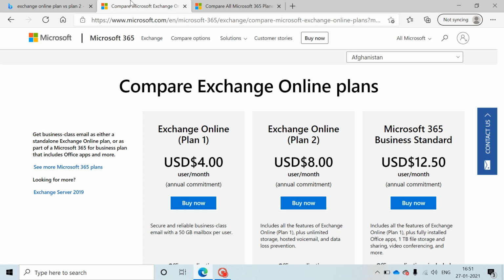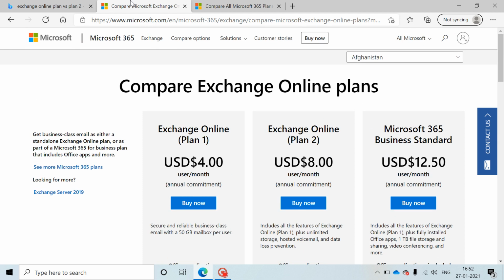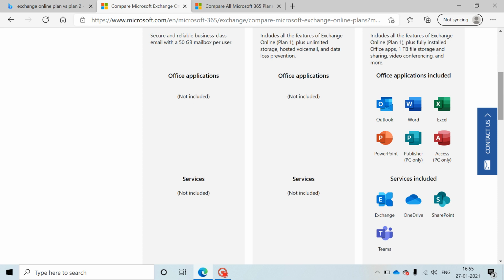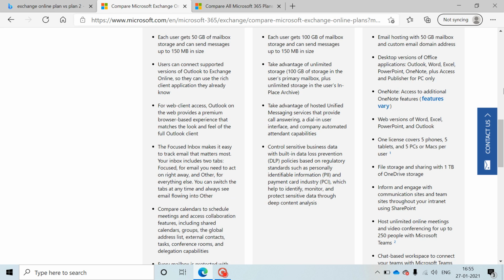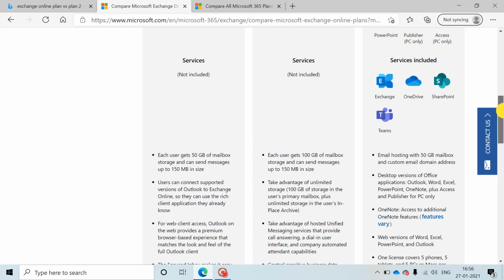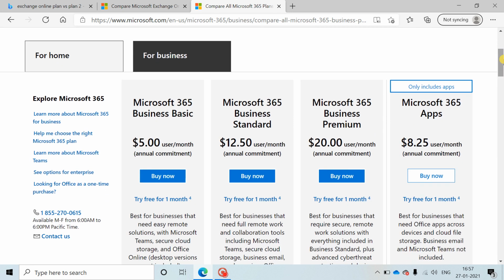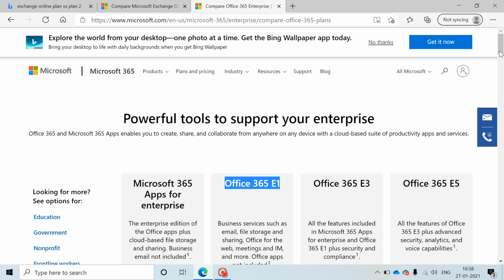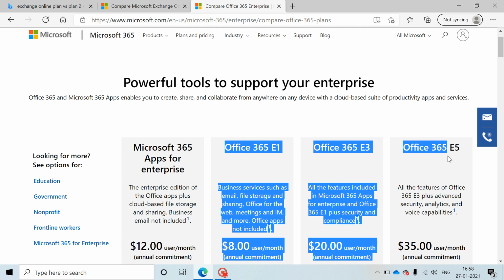Comparison of Microsoft Exchange online subscriptions | Plan 1 vs plan 2 |Which license to buy